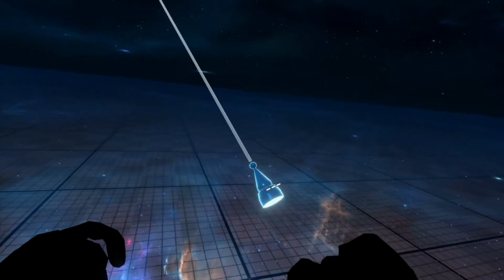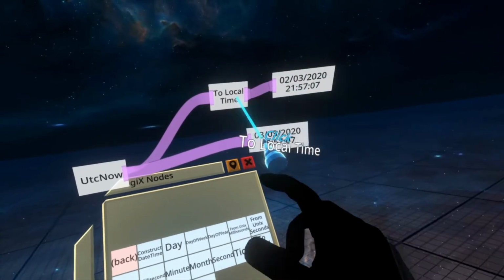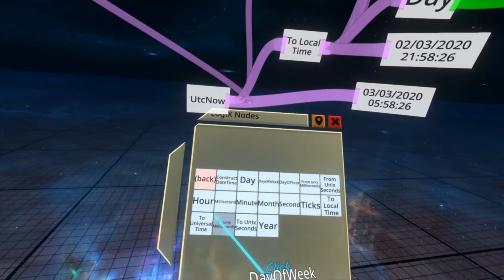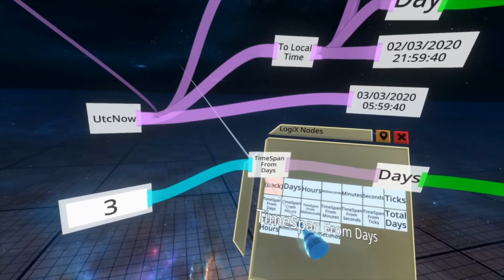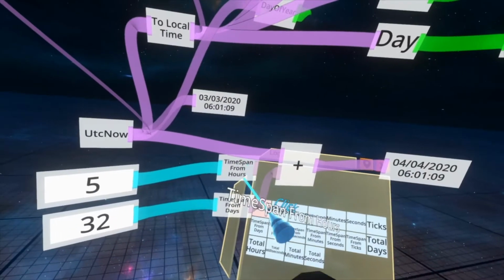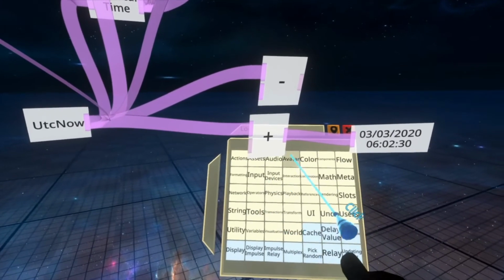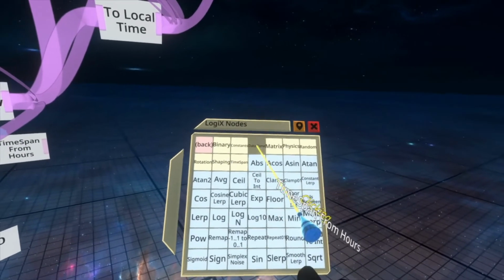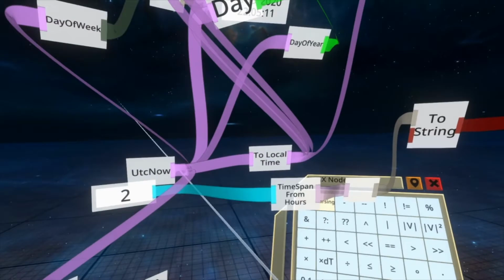OLD: Neos VR Tutorial: DateTime and TimeSpan Nodes for easy Time Maths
Time is hard, very hard. These nodes make it easier. don't fall fowl to leap year or leap day bugs and use the DateTime and TimeSpan nodes!

I talk about UTC, I called it the "Universal Time Constant" but it turns out its "Coordinated Universal Time" even though the abbreviation is the wrong way around you can read more about it

I also mention the Unix Epoch Time You can read about that Oh and its the 1st January 1970 :).

Shortly after publishing this i did think of a few use cases for "Construct Datetime" however please only use it when the other nodes aren't working for you.